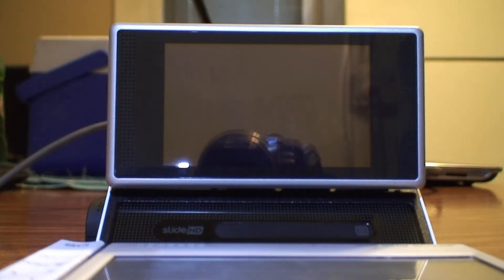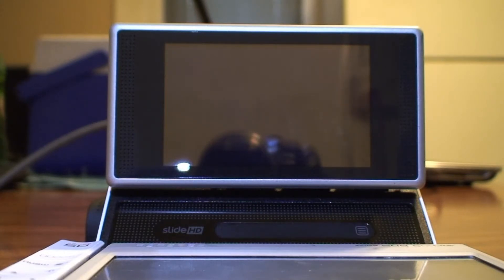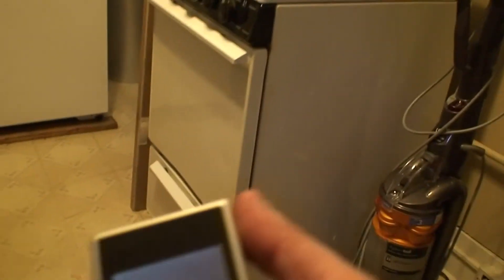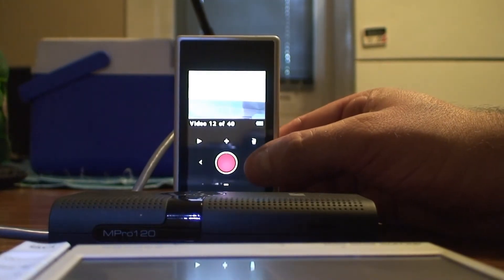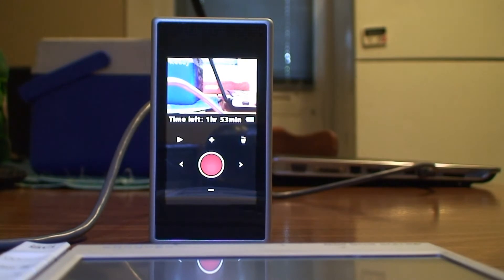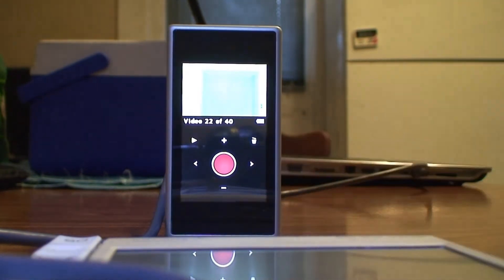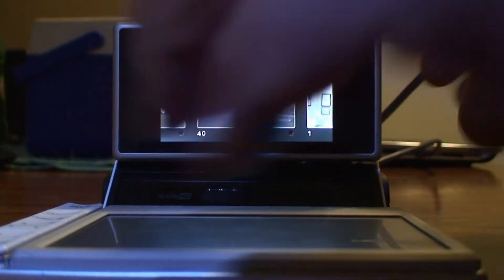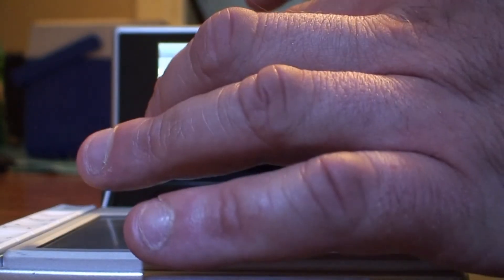Demonstration of Heat-Sensitve Button Fire Hazard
As I've always made clear, older Otis Heat-Sensitive Buttons are a fire hazard, because the heat from a fire will call the elevator, and bring you into harm's way, unless someone is quick enough to trigger the Fire Service.
The Flip SlideHD Camcorder uses both the Resistive Touch-Sensitive control, similr to modern-day Touch-Sensitive buttons, commony used my Schindler, and sometimes Otis. It also uses the Heat-Sensitive technology for the scroll bar, similar to the Otis buttons of old (Vanity, for example).
Watch what happens to both, as very hot air from a powerful hair drier is applied. The results will make you think twice about those Vanity Fixtures. :O